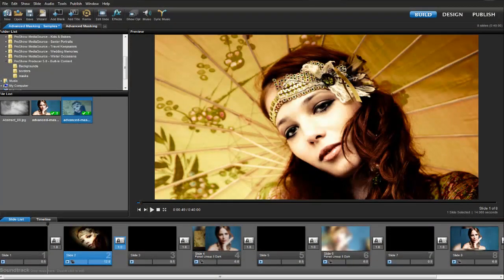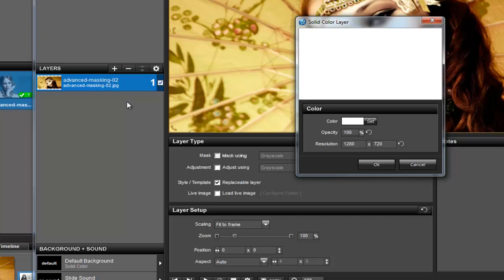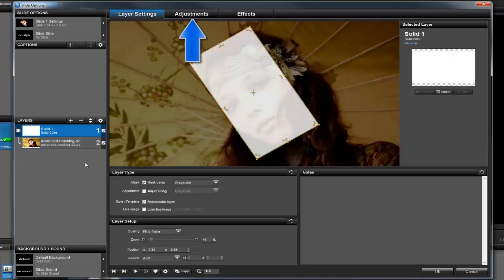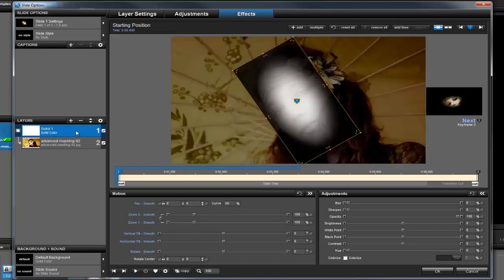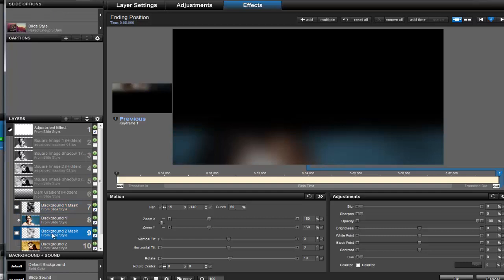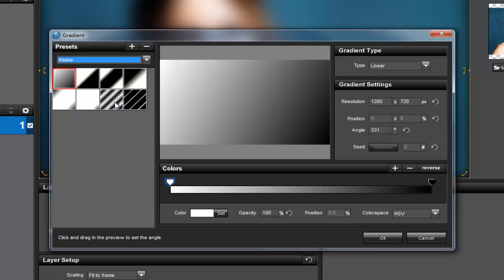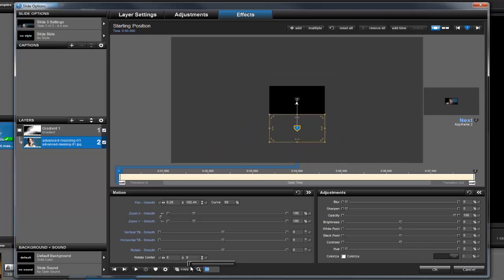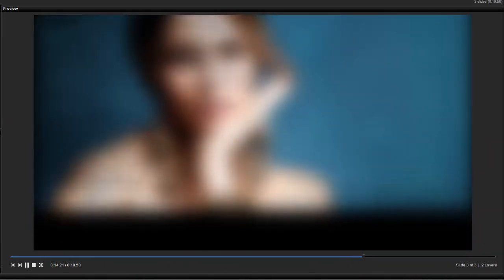Advanced Masking in ProShow Producer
Learn how to combine masking and keyframing to create some unique effects in ProShow Producer. Use these new tools to create your own spectacular effects.